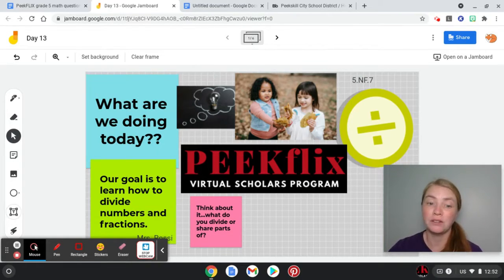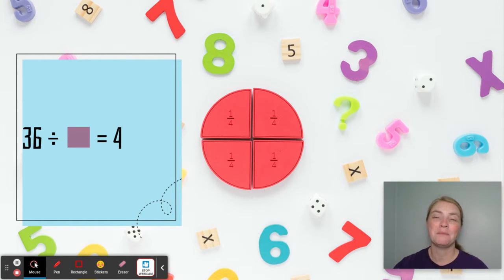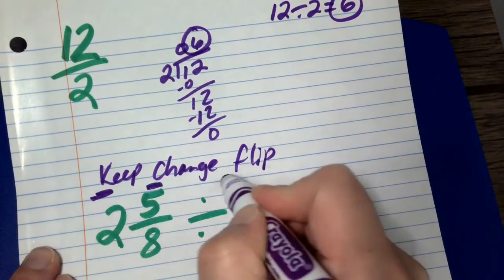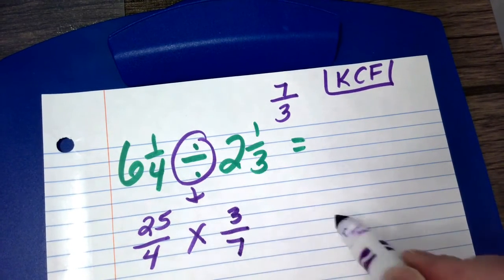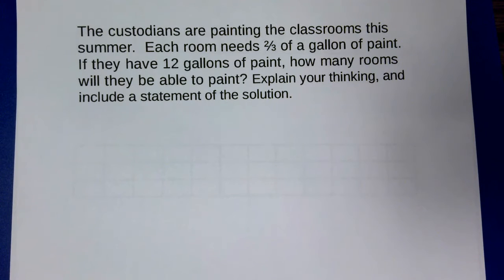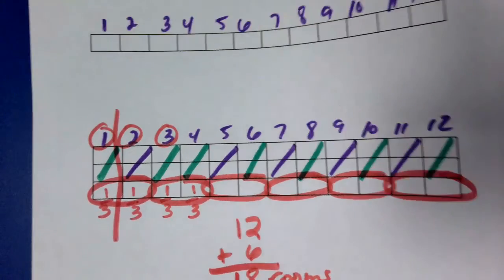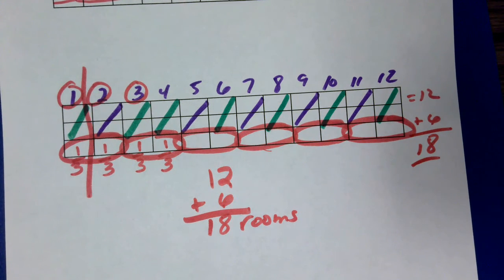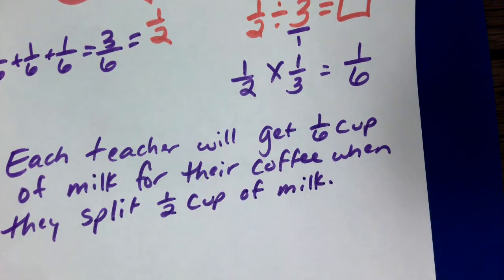Grade 5: Dividing Fractions 1